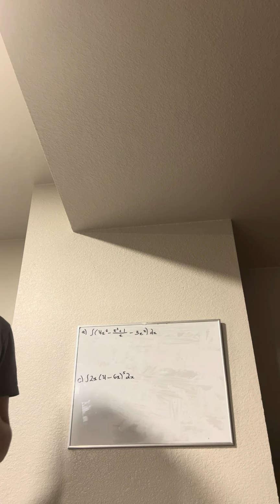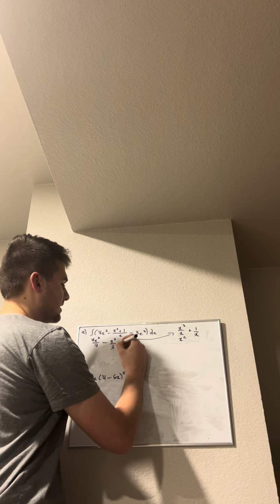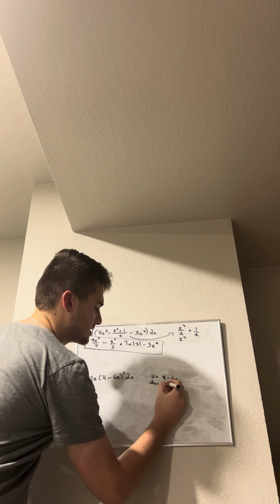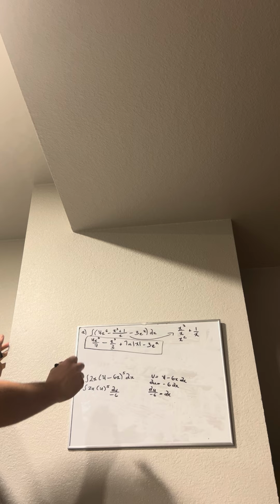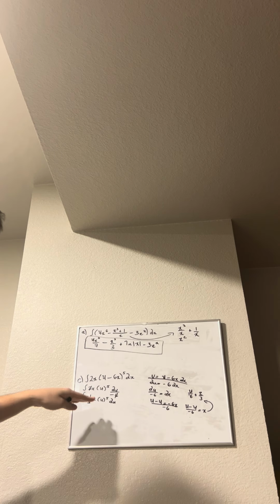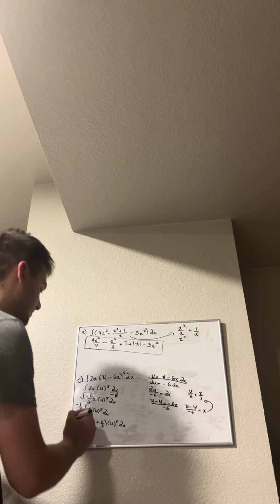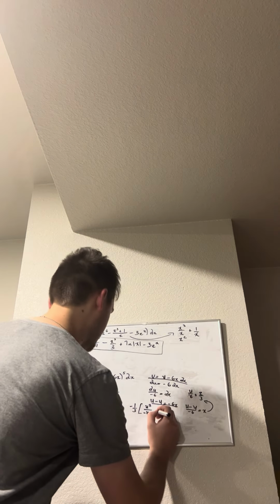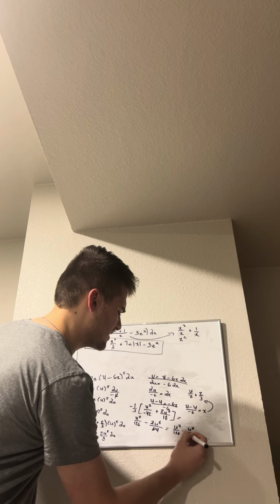Exam 4, Page 2, #1 a) and c)